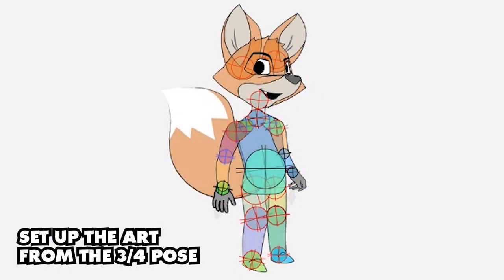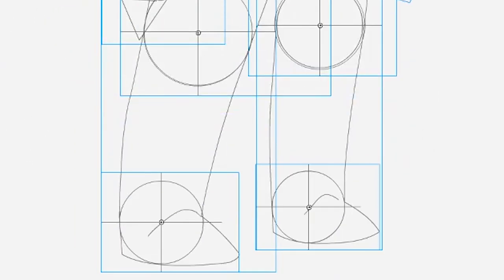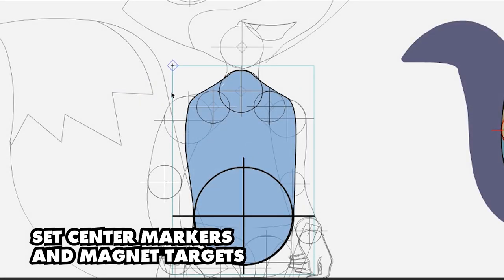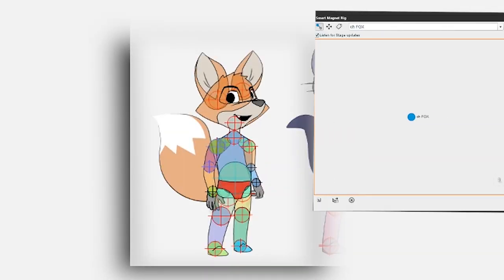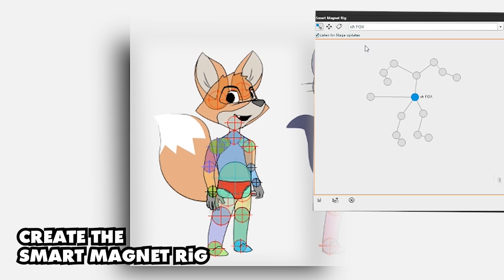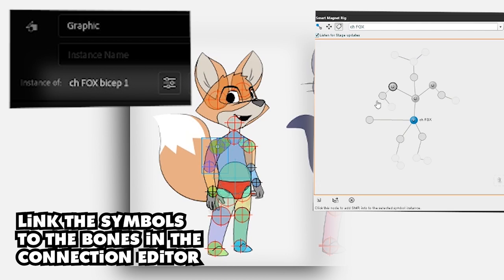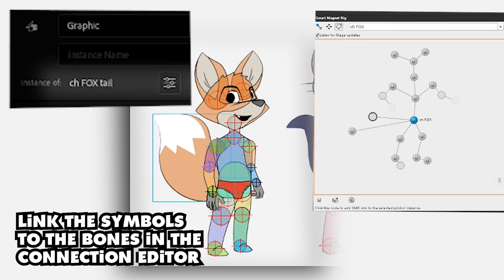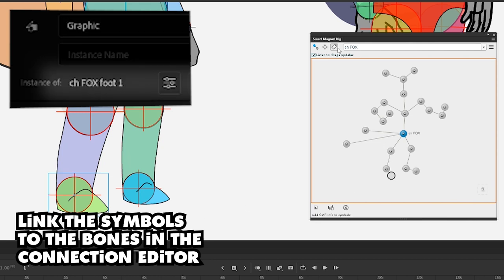2D Rigging and Animation Demo using Flash Power Tools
Let's Rig a character together!

0:00 Intro
0:24 Setting up the 3/4 Front Pose
1:01 Registration Point Setup
1:49 Set Center Markers and Magnet Targets
5:02 Create the Smart Magnet Rig
6:15 Link Symbols to the Bones
9:09 Test the Rig
9:43 Animation Test
10:04 Spread the Word

I got so excited about rigging theory that I almost forgot how fun and easy it is to actually animated using Flash Power Tools. In this video I demonstrate character rigging and animation using one of my custom characters. Let's go from start to finish together.

Electric Dog has developed a character rigging toolset promises to catch Adobe Animate up to current and possibly set a new standard of 2D character rigging. I can't fully describe how excited I am about the possibilities of this new toolset but in this short video, I'll try.

EDAP Tools are a collection of plugin commands, custom tools, panels and optimized keyboard shortcuts for Adobe Animate.